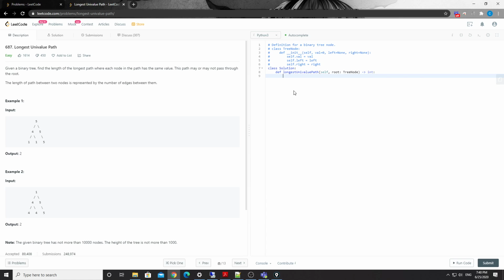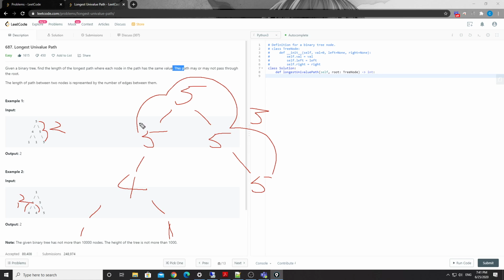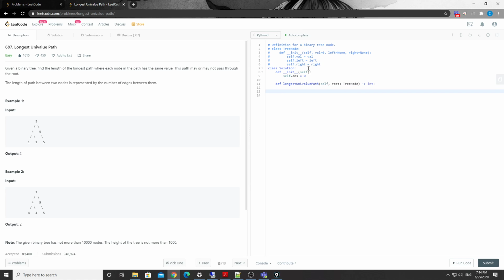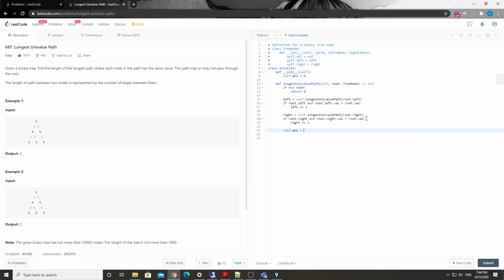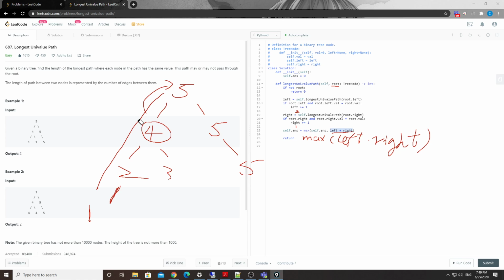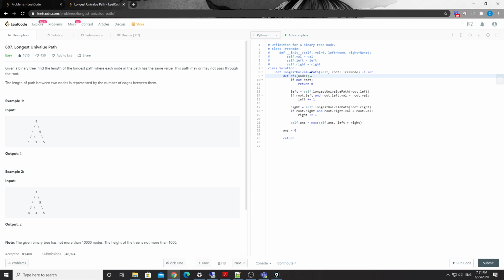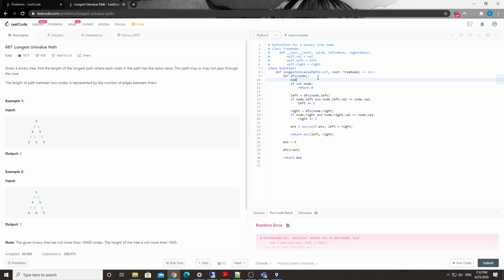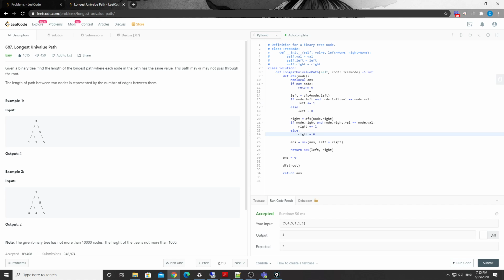LeetCode 687. Longest Univalue Path